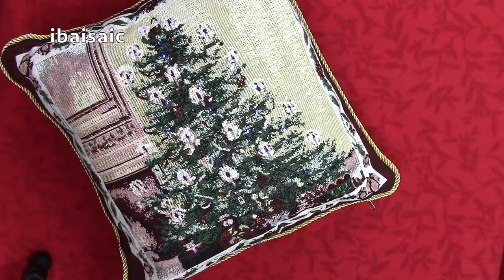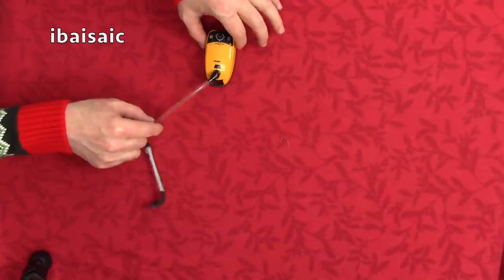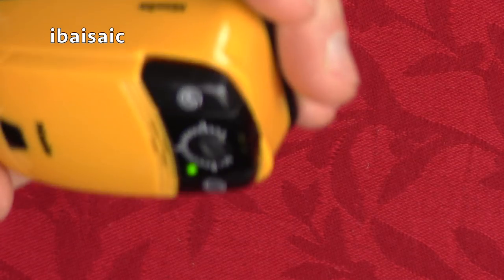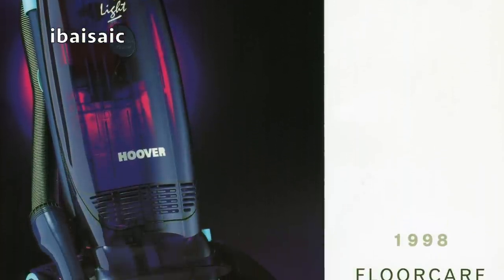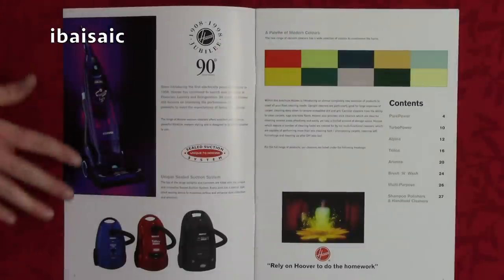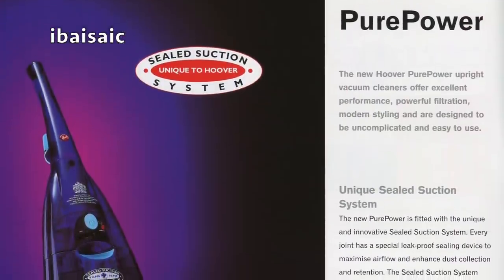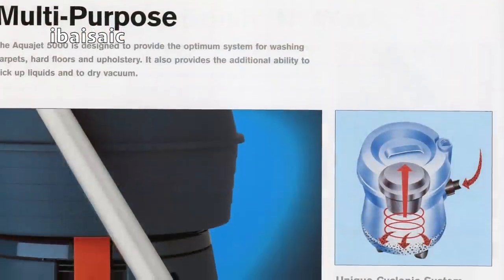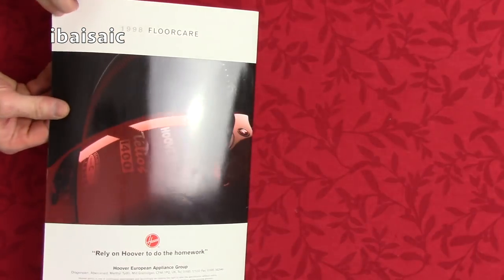ibaisaic's Video Advent Calendar Day 20 Hoover Vacuum Brochure 1998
Don't worry folks, it will all soon be over and we can look forward to lots of new unboxings and demonstrations in 2017.